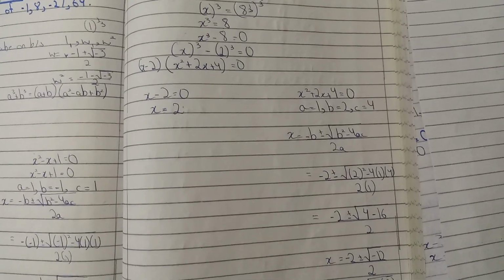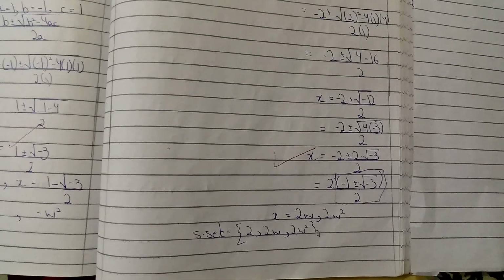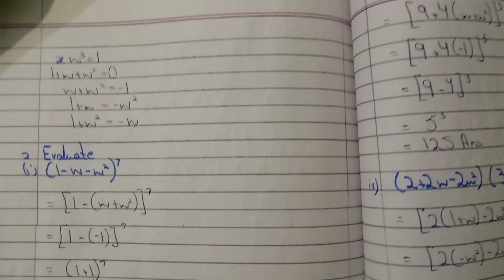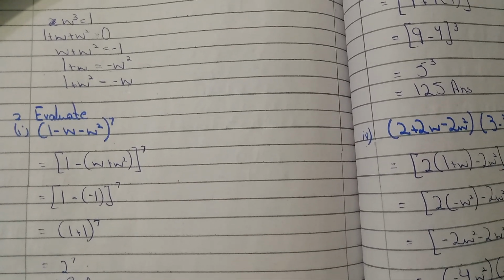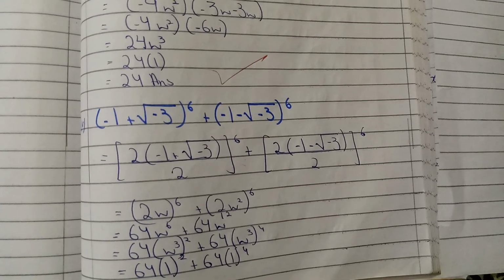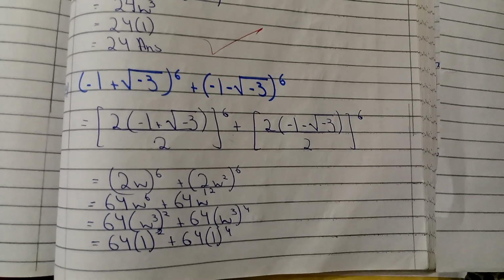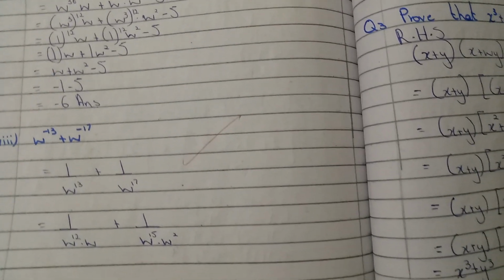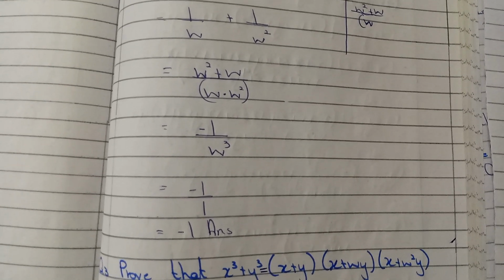SSC II, Exercise no.2.2, Q no.1 and Q no.2